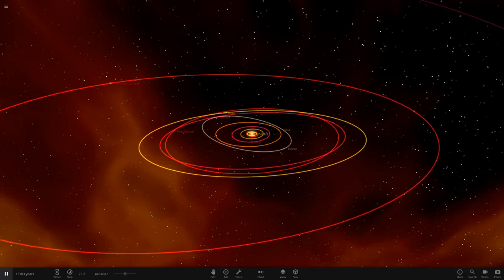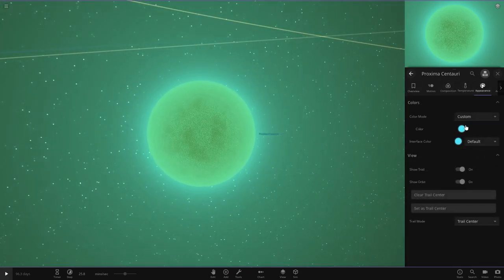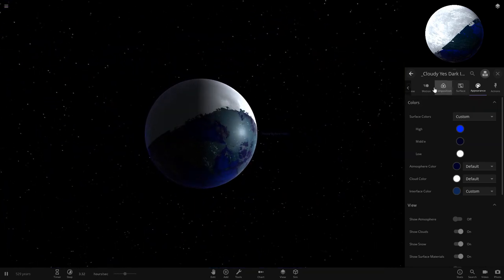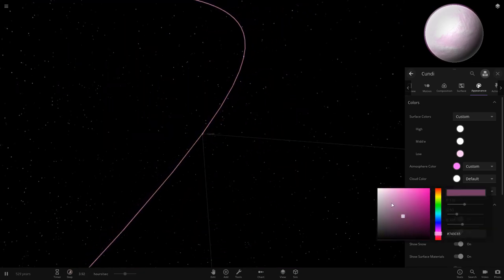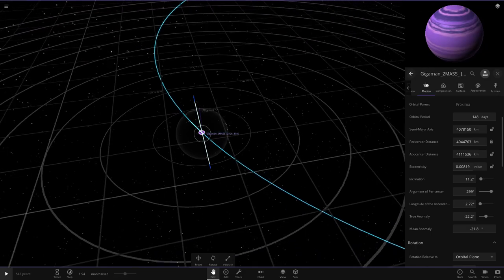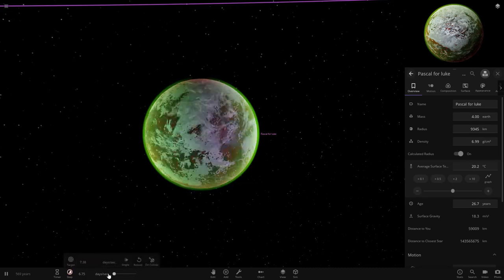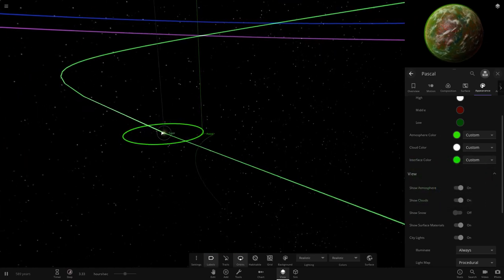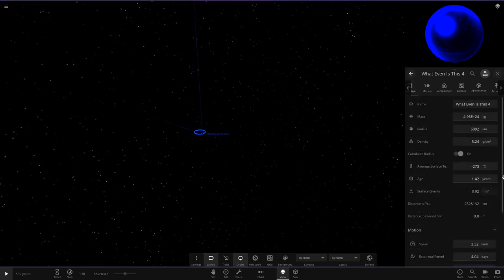Making A Solar System Out Of Cool Coloured Objects! #1 Universe Sandbox